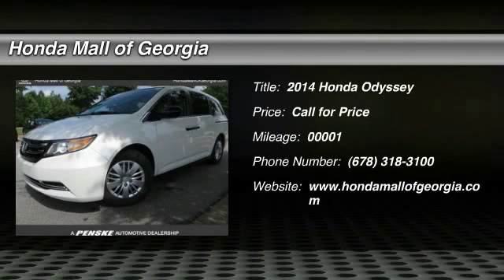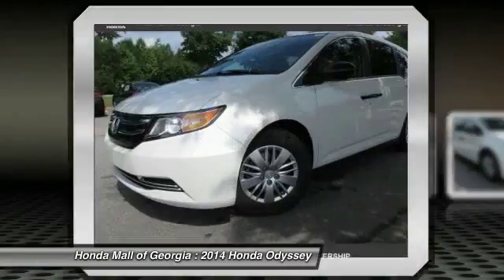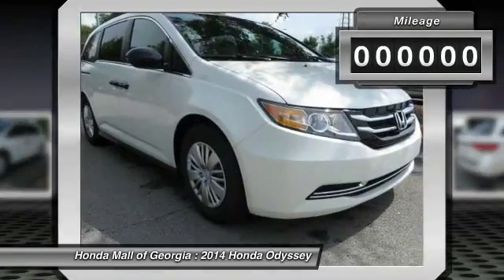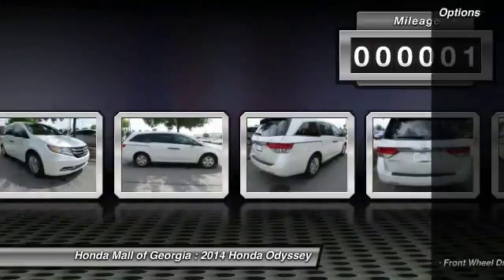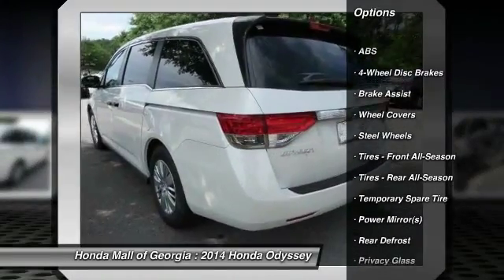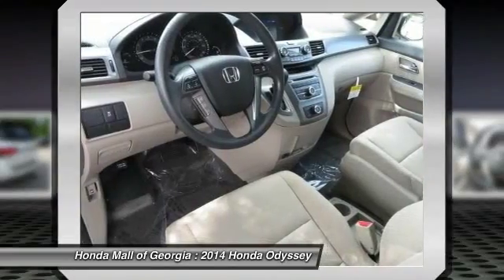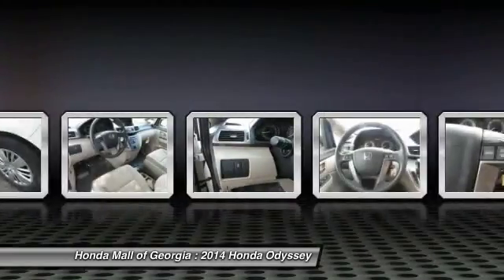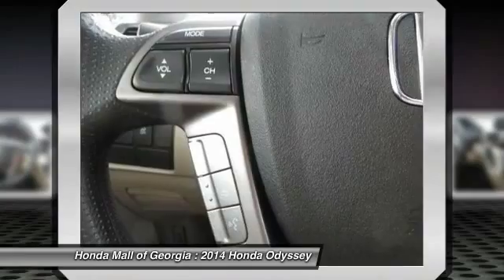2014 Honda Odyssey Buford GA 470380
This 2014 Honda Odyssey 5dr 5dr LX Van features a UNSPECIFIED 6cyl Gasoline engine. It is equipped with a Automatic transmission. The vehicle is WHT DIAMOND PRL with a BGE CLOTH interior. It is offered with a full factory warranty.